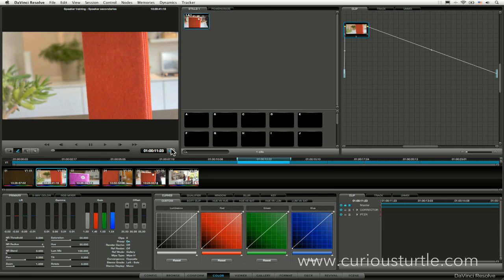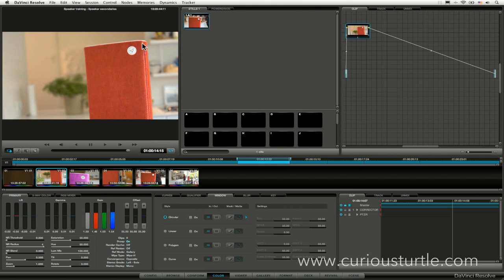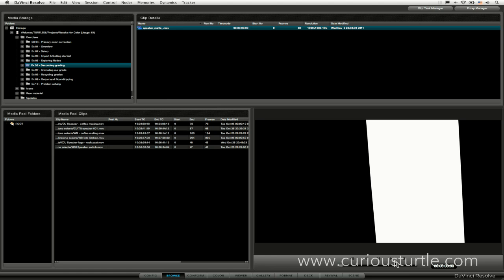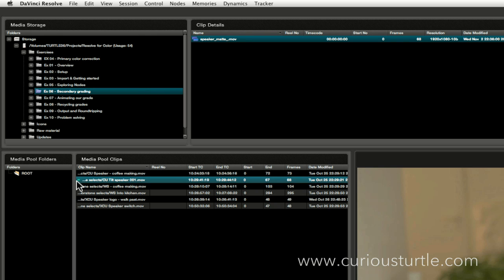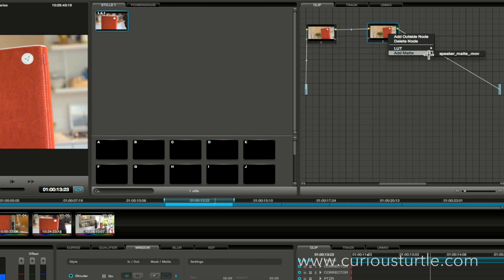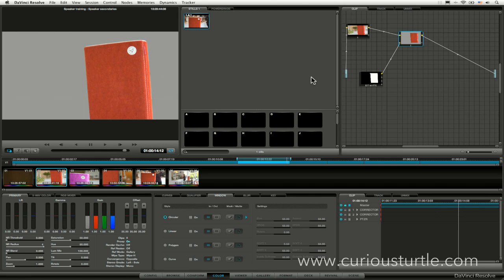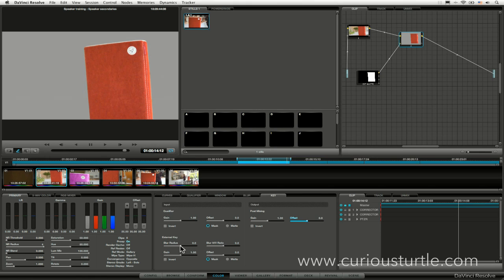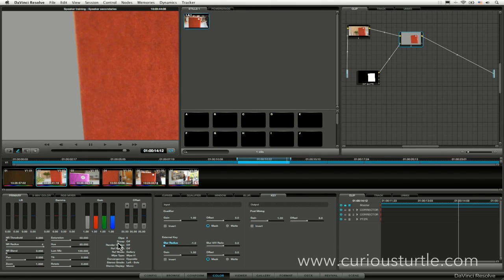DaVinci Resolve - External Mattes Tutorial (excerpt)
A short excerpt from the DaVinci Resolve for Apple Color Users training course.
In this tutorial we look at the options for using external rotoscoped mattes when color grading in DaVinci Resolve.